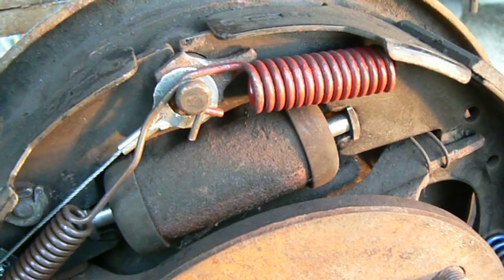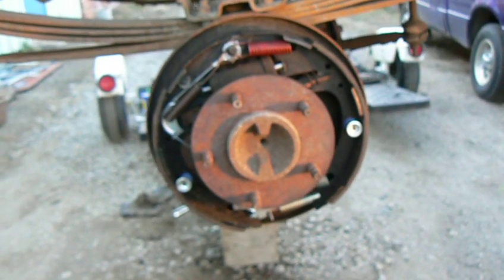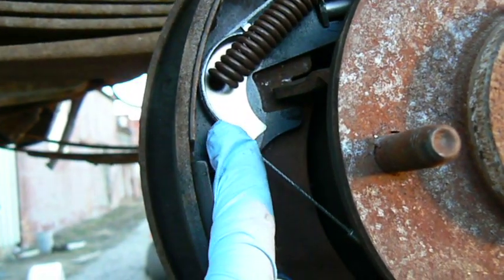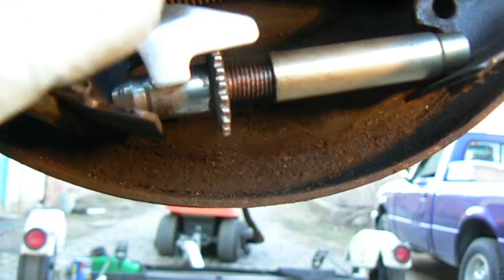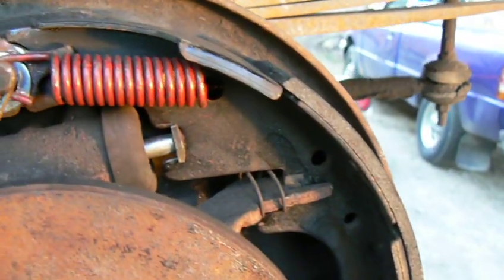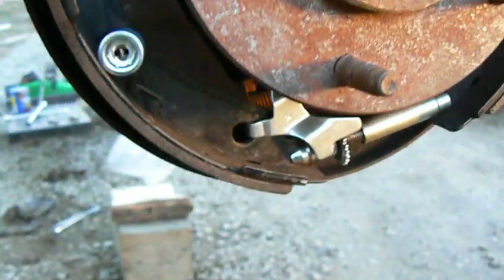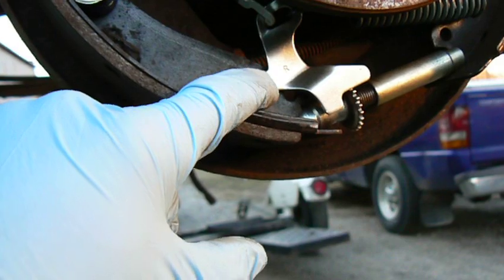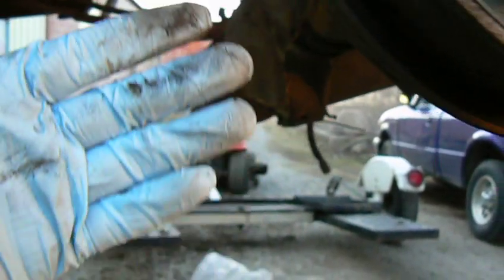How to arrange the springs, levers, and cables in a Ford truck drum brake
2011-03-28 : Final disassembly of a 91 F150 gave opportunity to show the arrangement of the springs, levers, and cables that comprise the Ford rear drum brake.